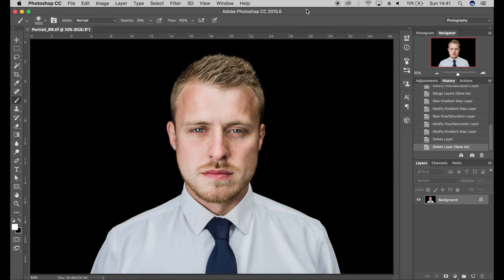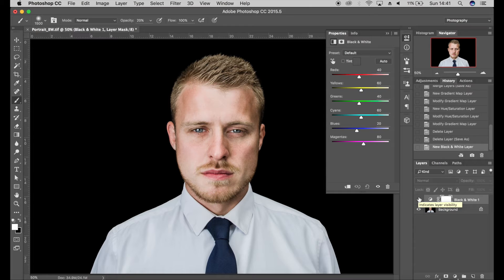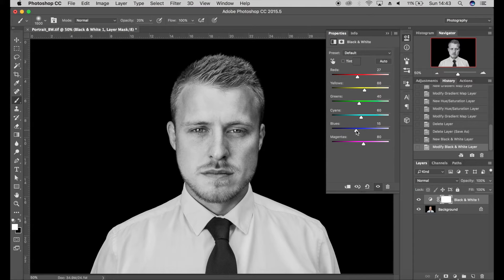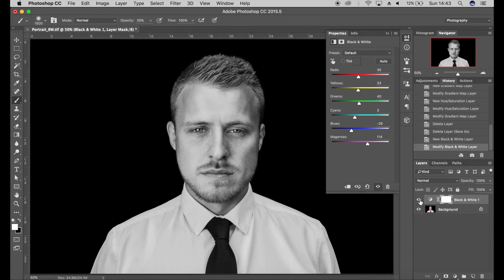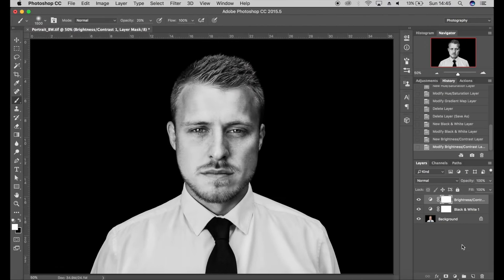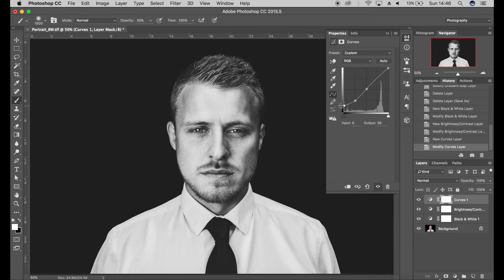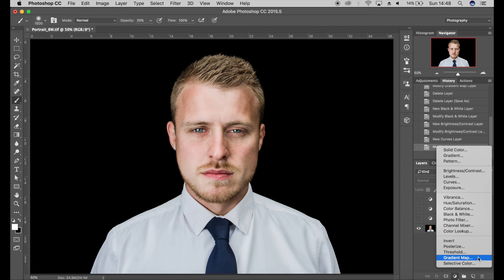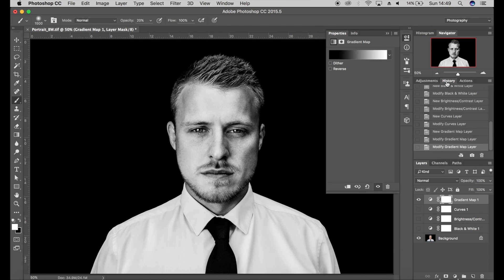3 Ways to Convert to Black and White - PHOTOSHOP TUTORIAL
In today's retouching video, I teach you three ways of converting your images to black and white using adjustment layers.

INTRODUCING MY FACEBOOK GROUP.